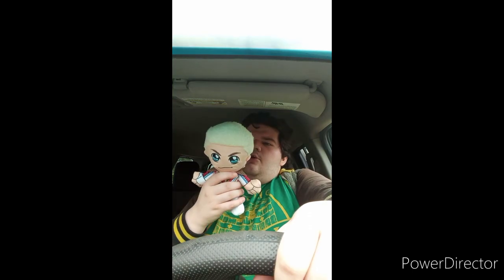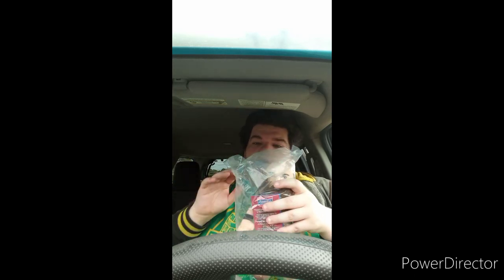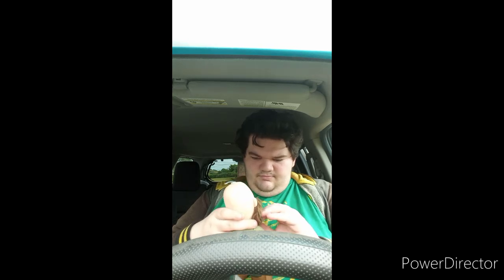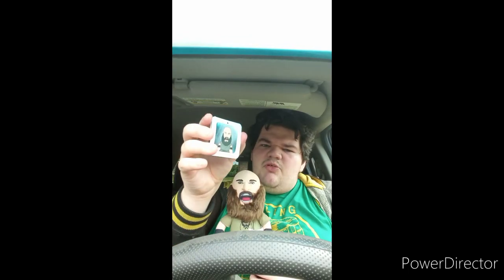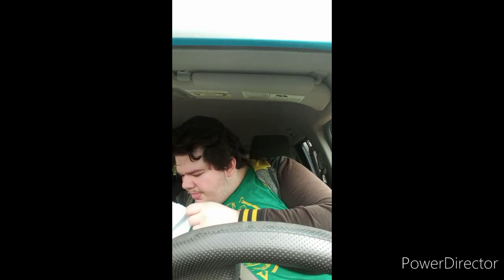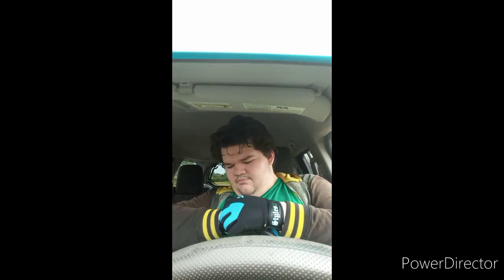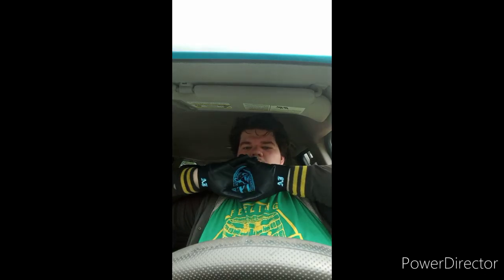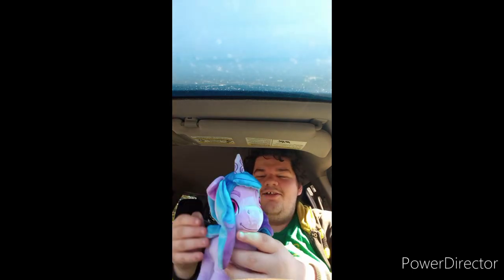October Unboxings Compilation Part 2